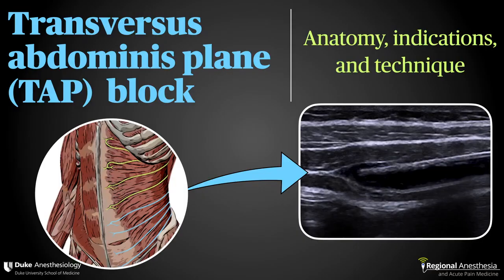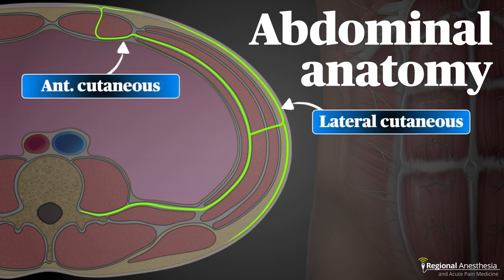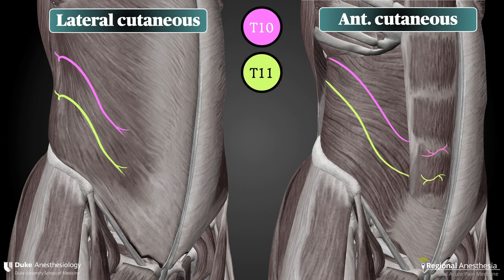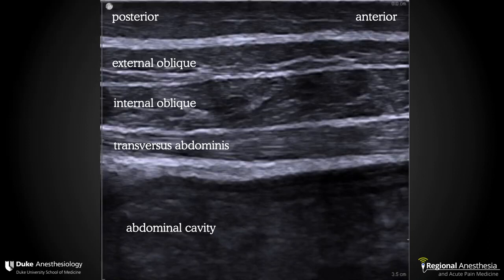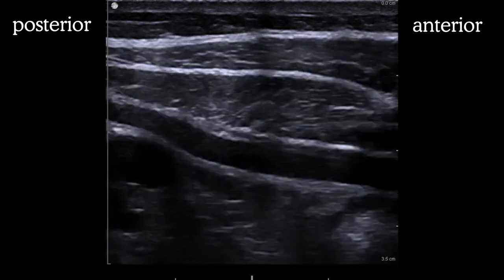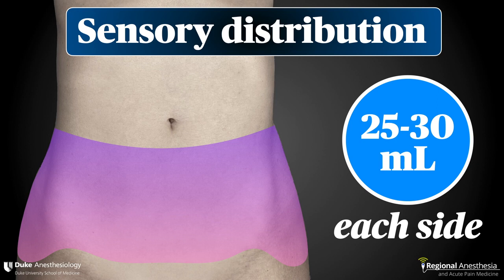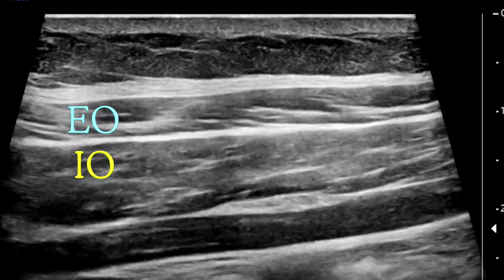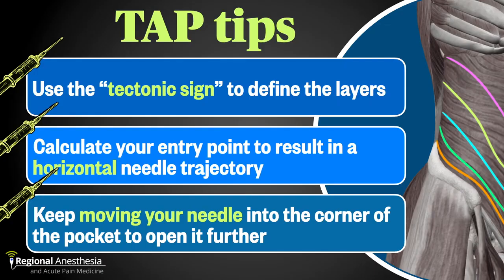Ultrasound Guided Transversus Abdominis Plane TAP Block